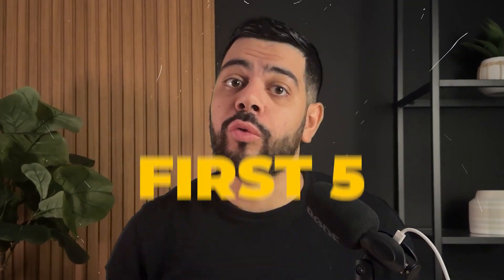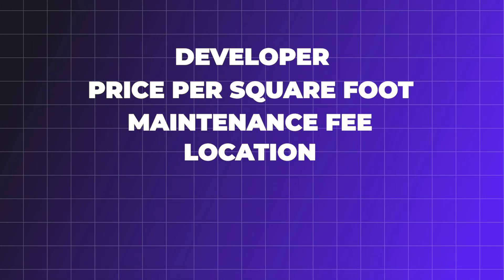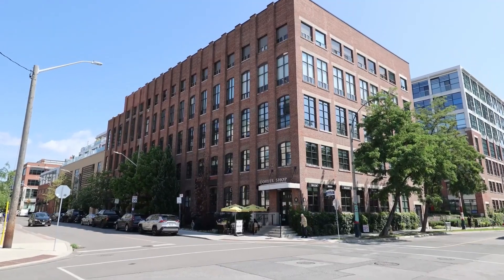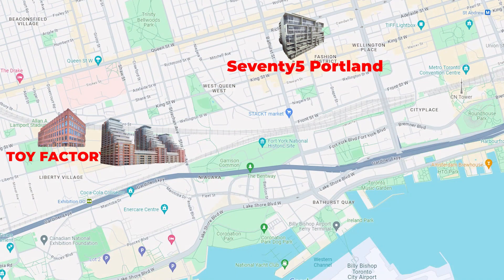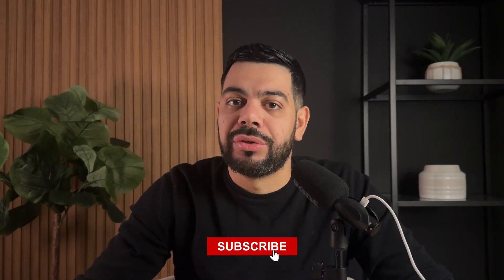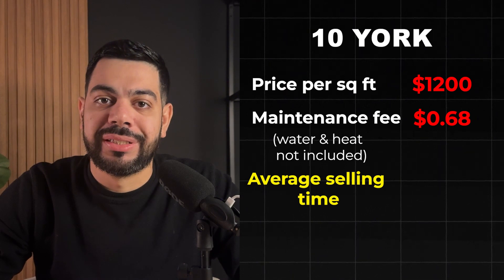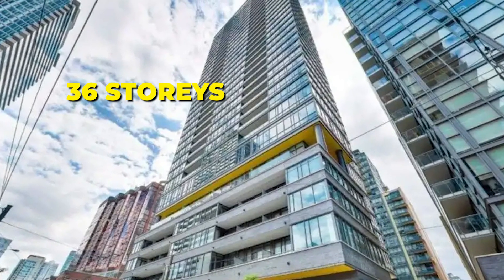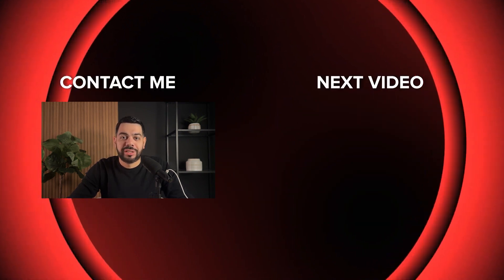Top 10 BEST Condos Downtown Toronto (Part 1)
In this video, I'm going through the first five condos from my Top 10 best condo list downtown Toronto. We'll chat about everything from where they're located to how much they compare in terms of average cost, maintenance fees, and even quality of developers. Plus, I'll dish out details on their investment potential, like how fast they sell and how much you could rent them for on average. Whether you're looking for a bustling city vibe or a peaceful waterfront spot, there's something here for everyone. Don't miss out on this handy guide to Toronto's hottest condos! 🏙️🔑🏢

🔔Curious about life in Toronto and the GTA? Wondering how to get your home sale-ready?

✅Have Questions?

✅  Other Videos You Might Be Interested In Watching:

👉 DOWNTOWN TORONTO CONDO STUDIOS Under $500K | What Your Money Buys In Toronto Real Estate in 2024

✅  About Fady Nakhla.

Welcome to my channel, where I offer tips and resources to make buying and selling real estate easier, highlight specific neighborhoods, introduce communities, and discuss life in Toronto and surrounding areas in the GTA.

I aim to educate people on the real estate market in Toronto, ON, along with other areas in the GTA and provide insight into living in the GTA. For sellers, I also offer tips for getting their home ready to sell for top dollar.

🔔 Unlock the door to your dream home in the GTA!

00:00 Introduction
02:04 Seventy5 Portland
03:30 Toy Factory Lofts
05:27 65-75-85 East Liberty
06:52 Ten York
10:21 Charlie Condos
12:13 Conclusion